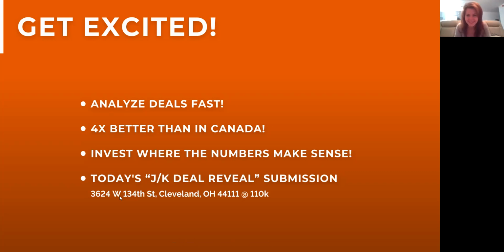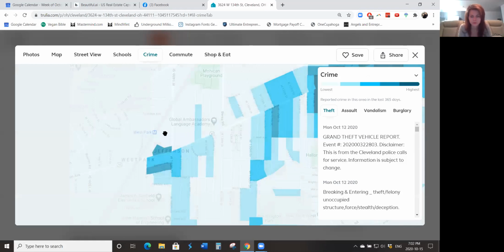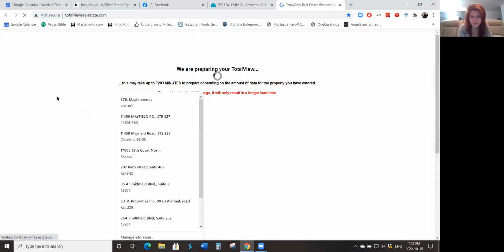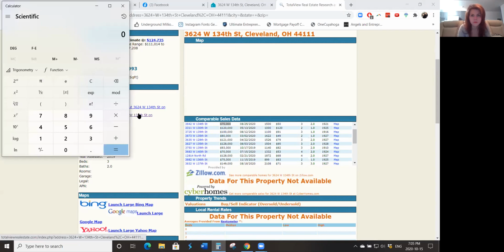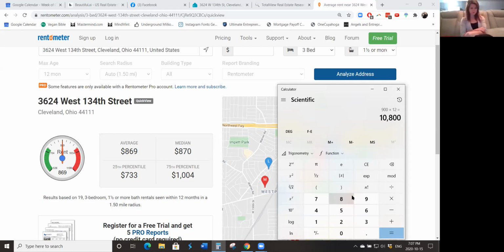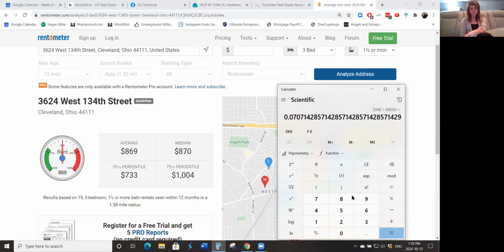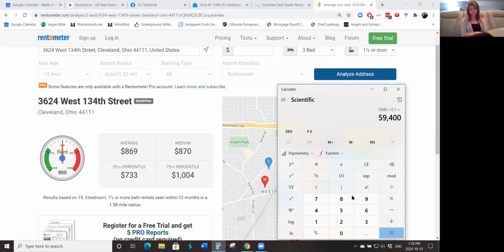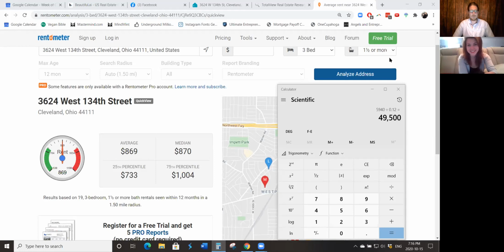Deal Reveal - 6 plex for less than $120k!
Welcome to JK’s Deal Reveal

JK Deal reveal is a program from JK Real Estate Partners where Kyle Duelund (CFO) is teaching Canadians how to analyze deal in a few minutes.

Learn how to buy in the US for MASSIVE returns WITHOUT using your credit or proving income!

In this video, Kyle discusses about a 6 plex for less than $120k!

Is this a deal or no deal?

Interested in investing in US Real Estate remotely but not sure how to get started?

JK Real Estate Partners offer a variety of programs that you might be interested in.

Talk to us and let's discuss how we can help you reach your dreams.

Socials